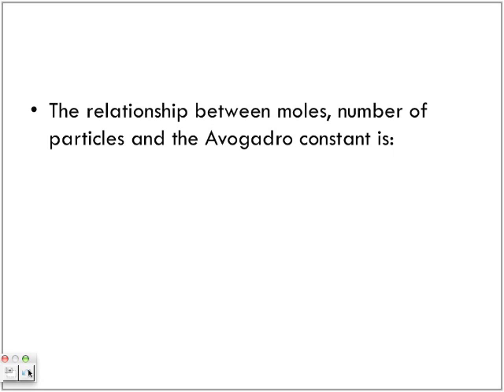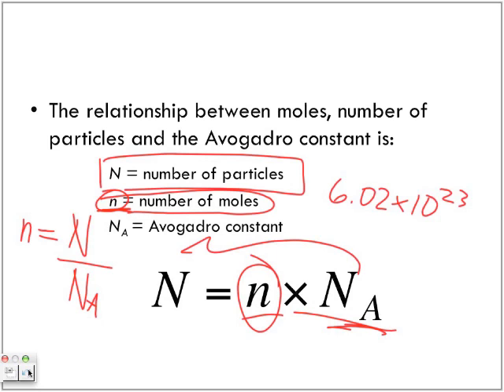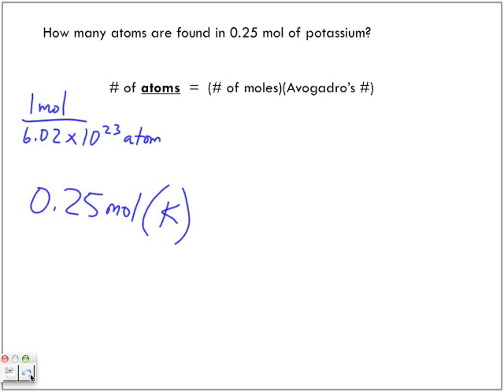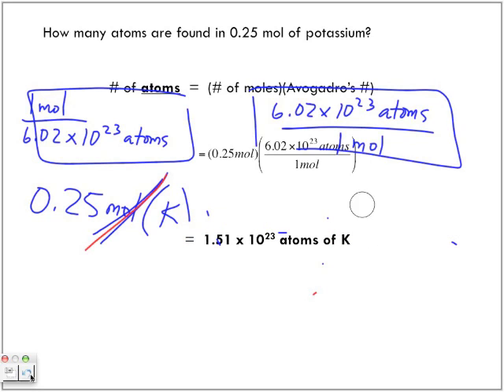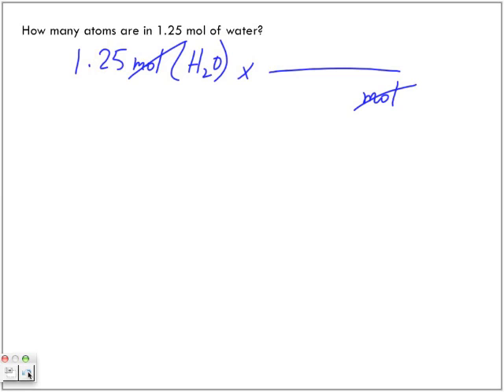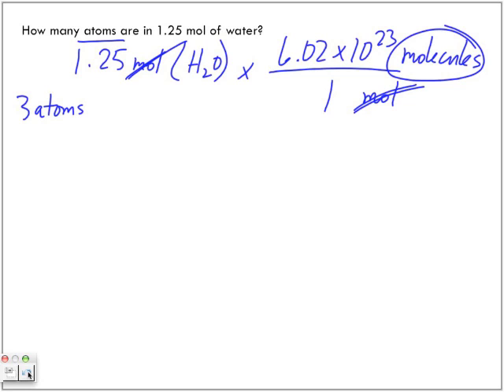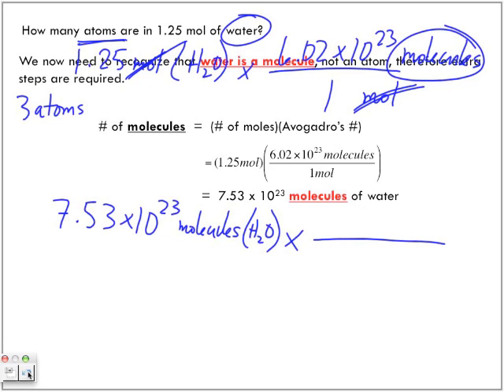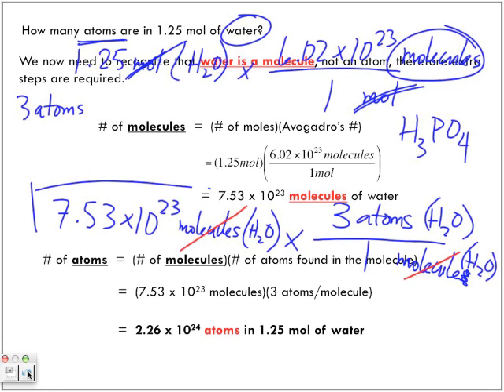Avogadro Constant Lecture Part 2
This video is Part 2 of my lecture on the Avogadro constant and its relationship to the mole. For more video check me out on iTunes by searching "Papapodcasts".